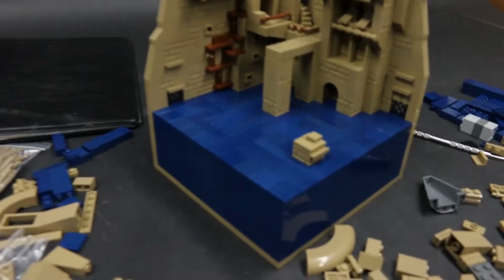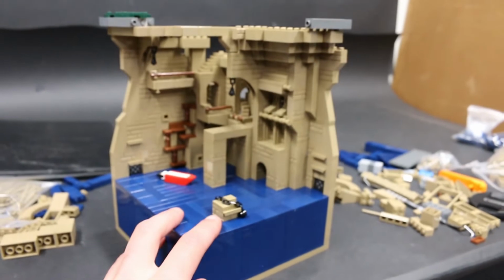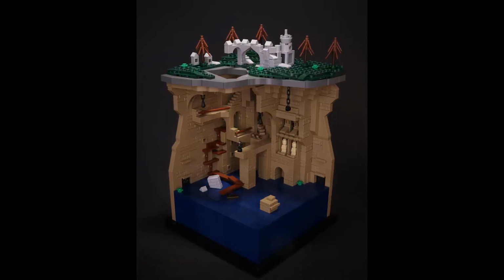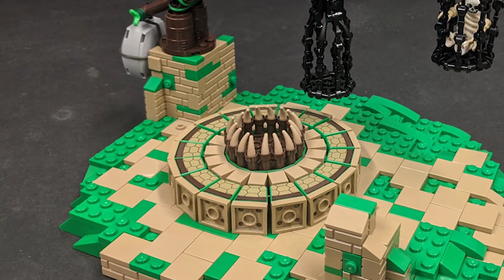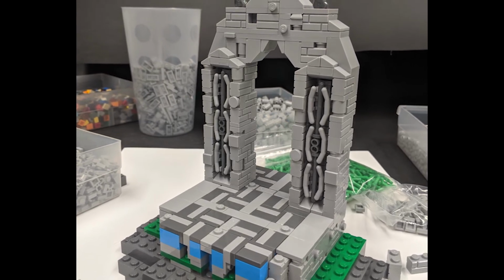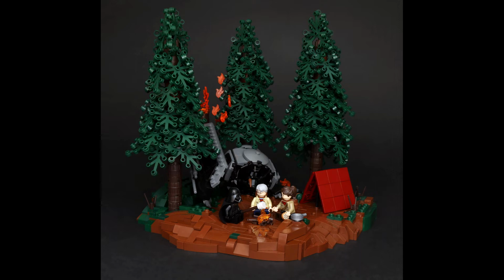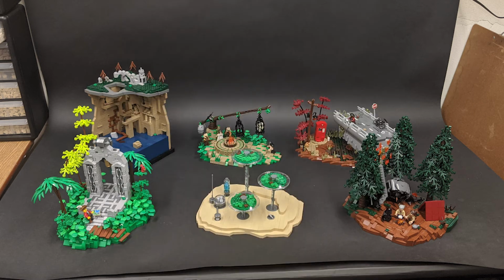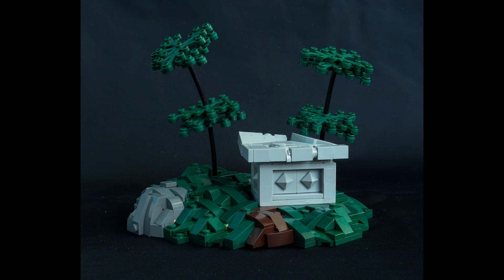VignWeek LEGO Contest 2020 | Recap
VignWeek was a blast.